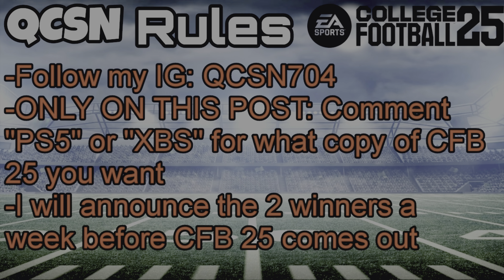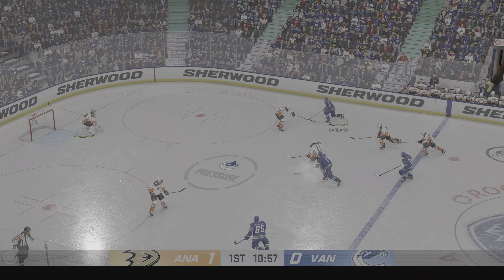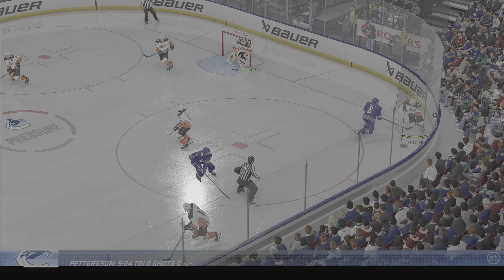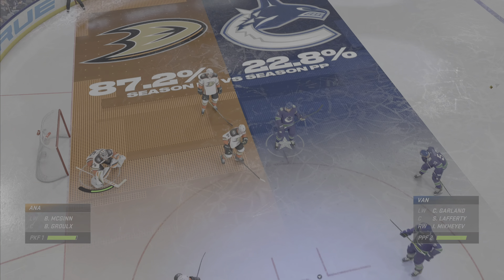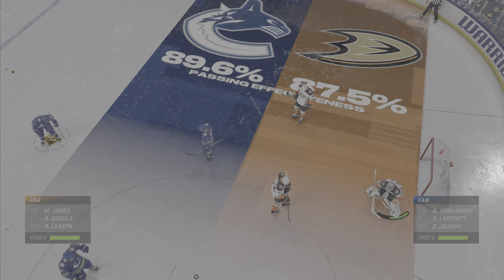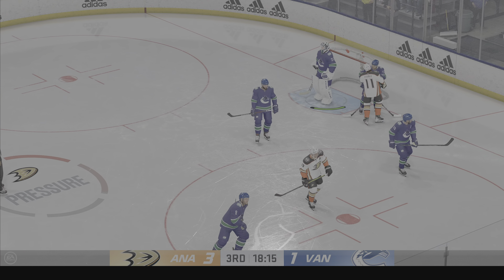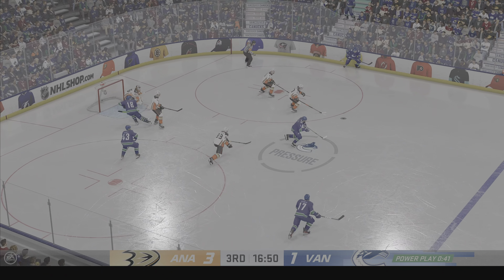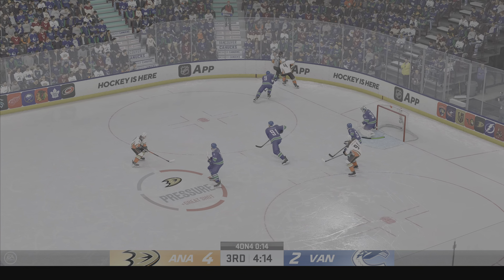NHL | Anaheim Ducks vs Vancouver Canucks